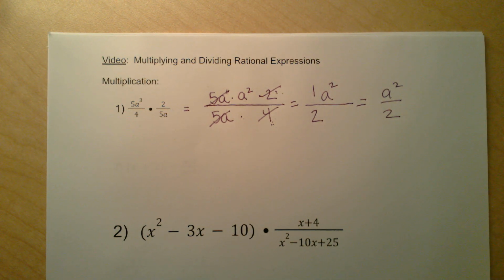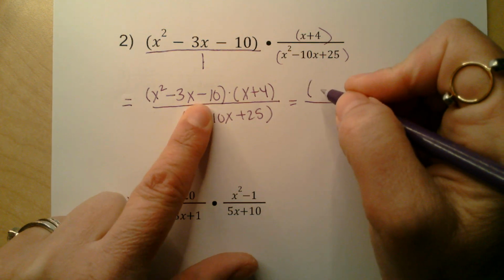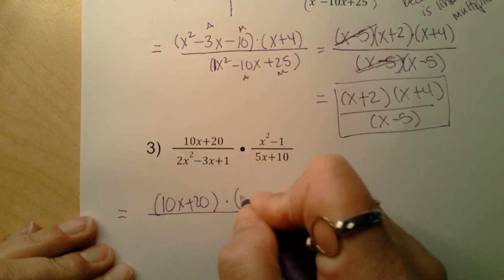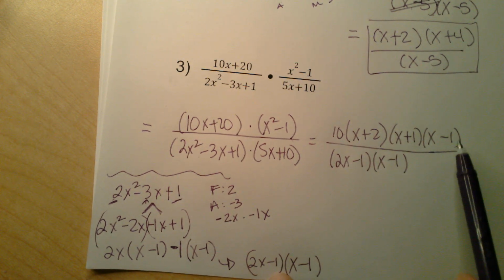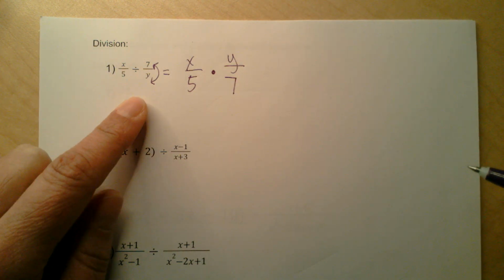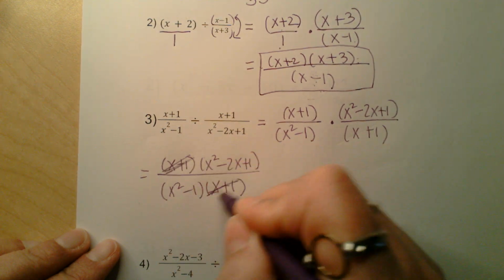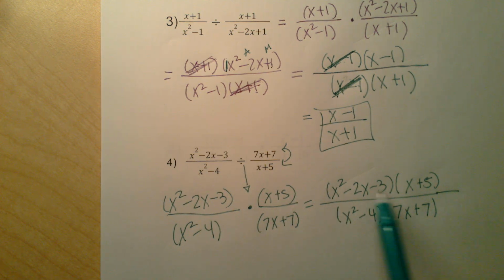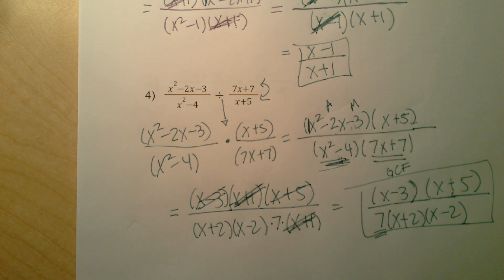Multiplying and Dividing Rational Expressions